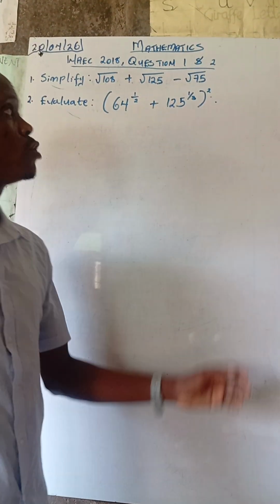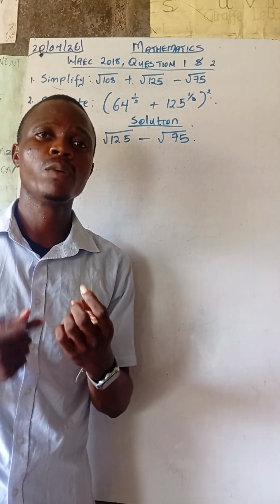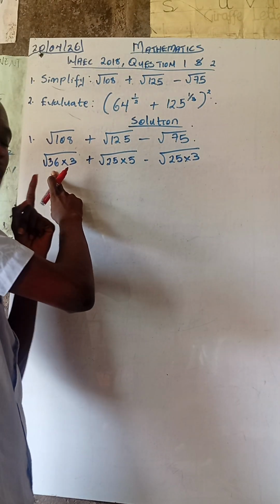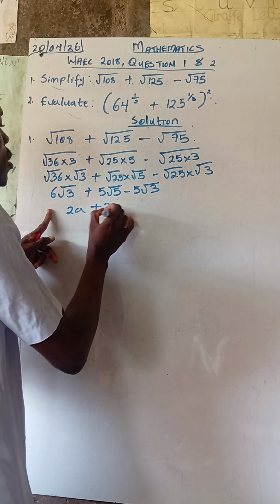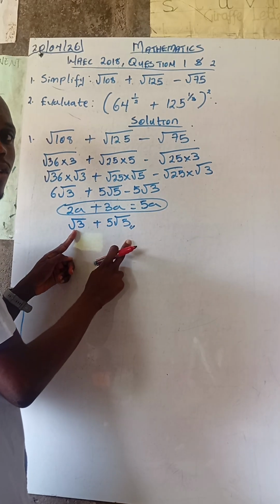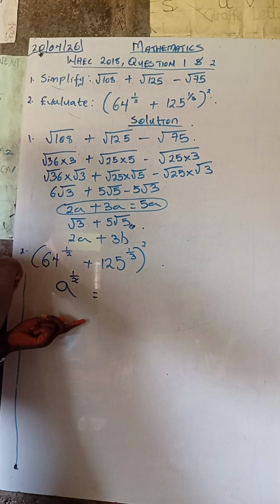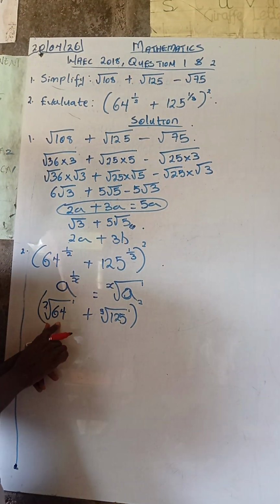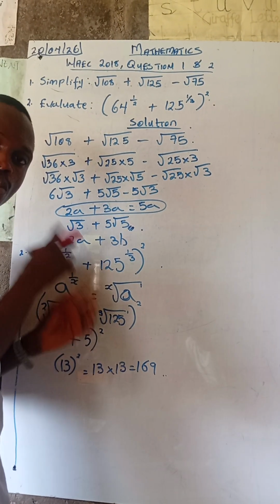@Ssoyoung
WAEC PAST QUESTION 2018, No 1 & 2